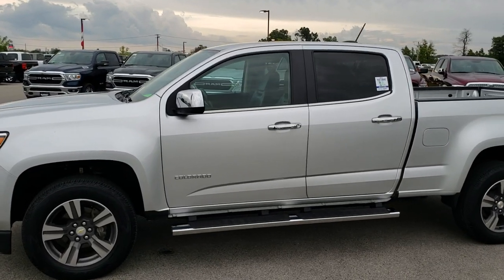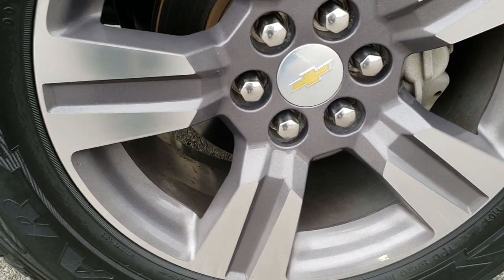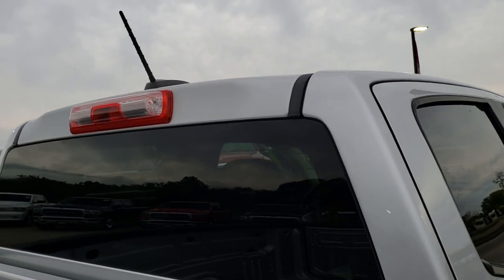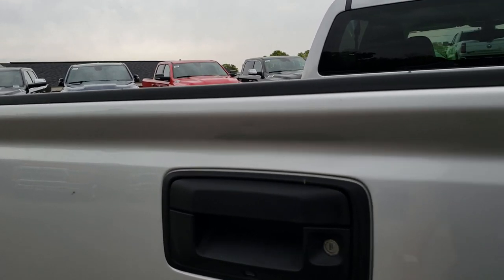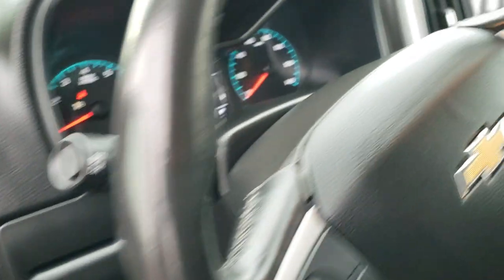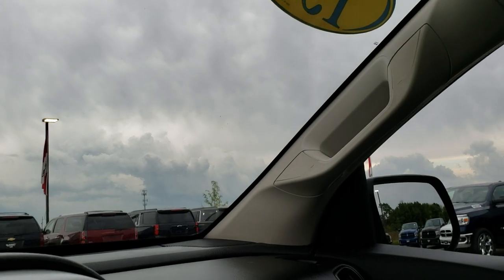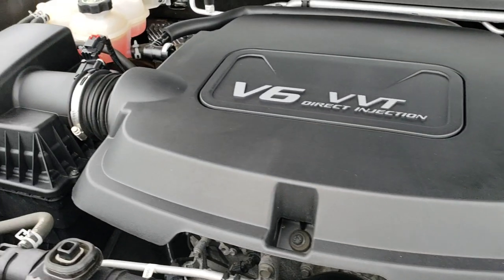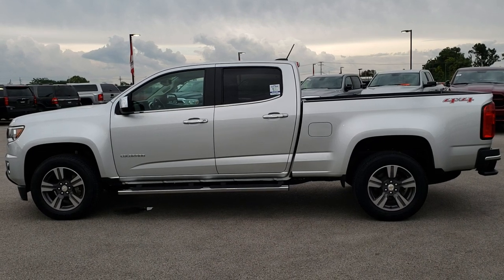2015 CHEVROLET COLORADO CREW LONGBOX SILVER ICE WALKAROUND SOLD! 9746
STOCK: 9746
PRICE: $25,999
MILES: 47,985
MAKE: CHEVROLET
MODEL: COLORADO
VIN: G1CGTBE34F1222502
LOCATION: FOND DU LAC OSHKOSH WISCONSIN, 54937 TRUCKS ON 41

1 OWNER CLEAN TITLE HISTORY! 3.6 Liter DOHC V6 Engine, 305 Horsepower, Full Four Door Crew Cab, Long Box 6.2 Foot Longbox, LT4 Package 4LT LT, Automatic Transmission Center Console Shifter, Turn Dial 4x4 Four Wheel Drive 4WD, Factory GPS Navigation System, Reverse Backup Camera Rearview Camera, Onstar System, Dual Power Heated Seats, Non Smoker, Black Ebony Leather Seats, Bucket Seats, Towing Package with Receiver Trailer Hitch and Trailer Wiring Tow Package, Aftermarket Electronic Brake Controller, Power Mirrors, Stabilitrak Traction Control, 3.42 Gears with Automatic Locking Differential Limited Slip Differential, Painted and Polished Aluminum Rims Premium Wheels, Four Wheel Disc Brakes, Factory Chromed Stepbars, Bedrail Covers, Fog Lights, Projector Lamp Headlights, EZ Raise Assist Tailgate, Locking Tailgate, Rear Bumper Steps, Chrome Trimmed Mirrors, Chevy MyLink Touchscreen Radio, AM / FM Radio Tuner, Sirius/XM Satellite Radio Capabilities Sirius / XM, CD Player, Auxiliary MP3 Jack Portable Audio Connection, USB Jack Portable Audio Connection, Keyless Entry with Factory Remote Start, Rear Window Defroster, Adjustable Height Seatbelts, Driver and Passenger Front Air Bags, L.A.T.C.H. Child Safety System, Side Curtain Air Bags SRS Safety Restraint System, Multi-Function Steering Wheel Controls, Compass, Outside Temperature Display and Mileage Display, Factory Floormats, Air Conditioning AC, Cruise Control, Power Locks, Power Windows, Automatic Headlights Autolamp, Tilt/Telescope Steering Wheel, 5 Year / 100,000 Mile Remaining Powertrain Factory Warranty, Whichever Comes First, Silver,

STOCK: 9746
PRICE: $25,999
MILES: 47,985
MAKE: CHEVROLET
MODEL: COLORADO
VIN: G1CGTBE34F1222502